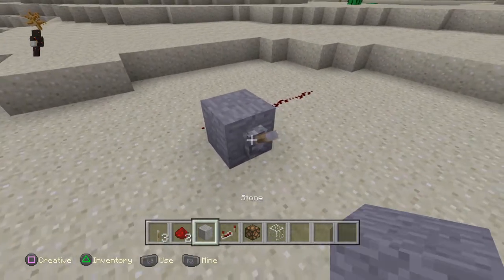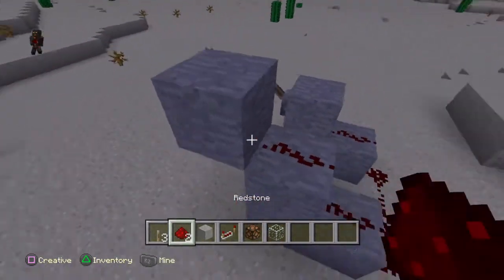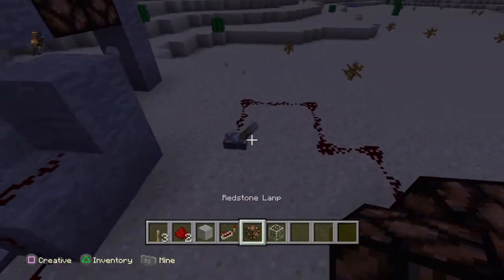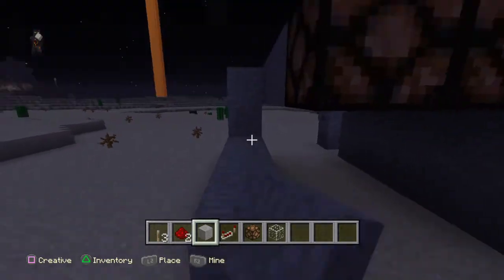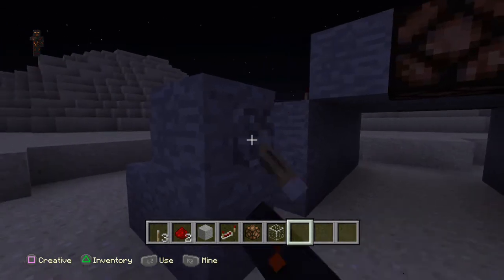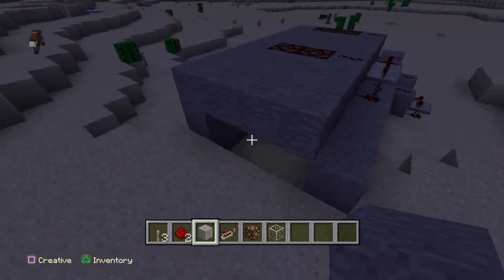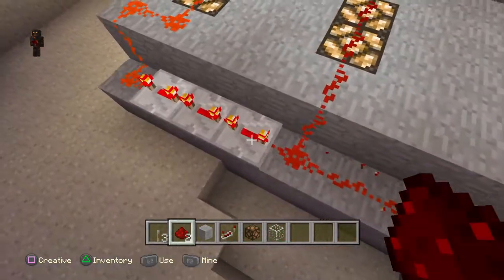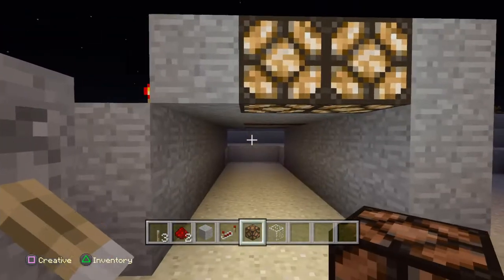Minecraft redstone lights delay tutorial